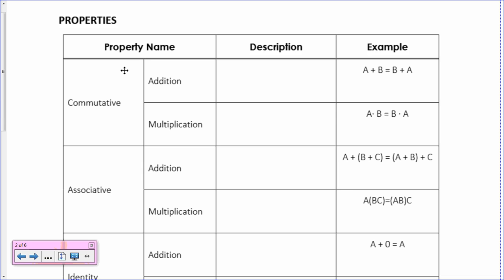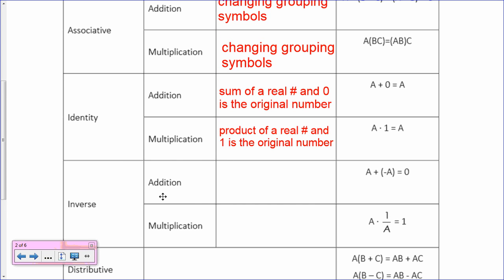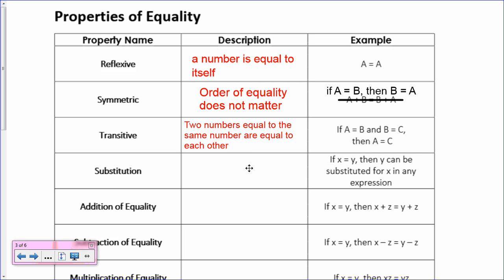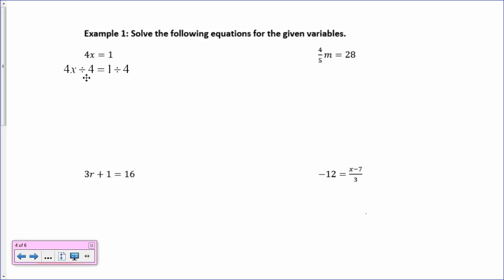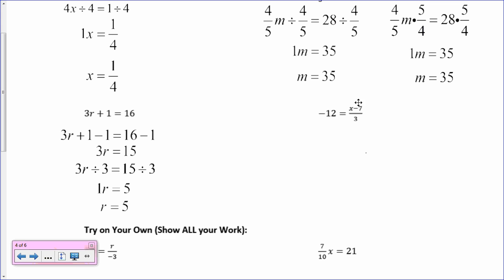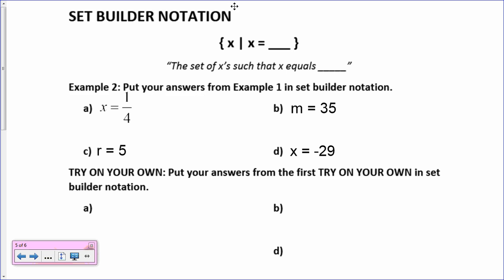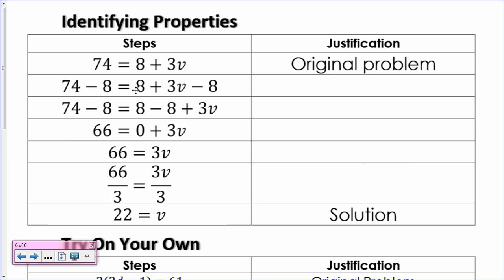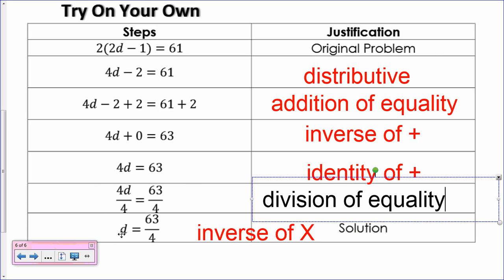unit 1and 2 day 3 notes - Properties and Solving 1 and 2 step Equations